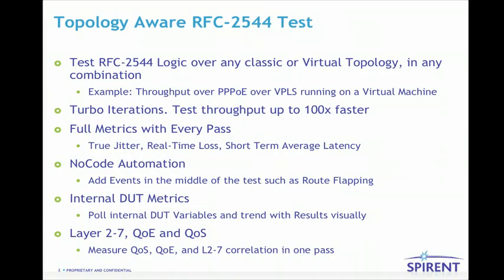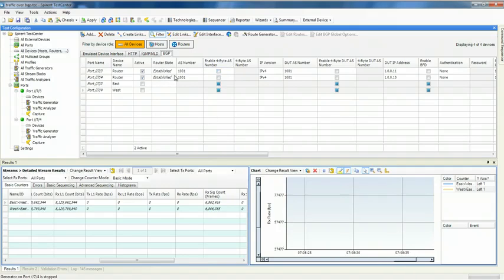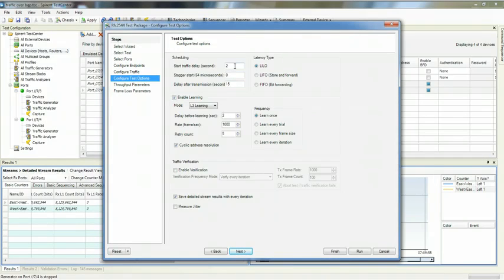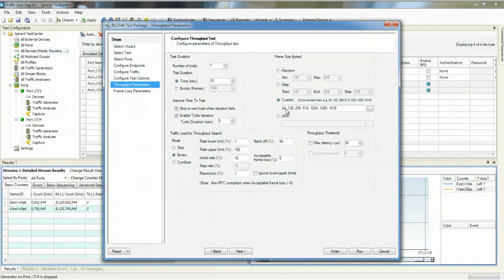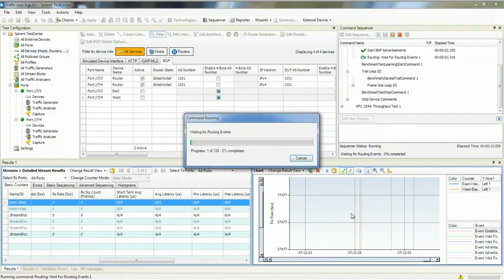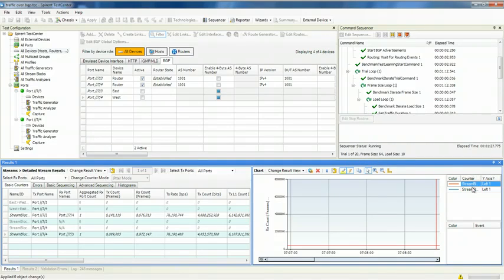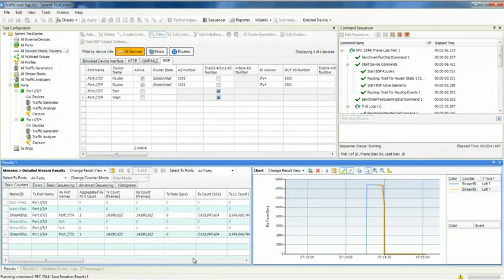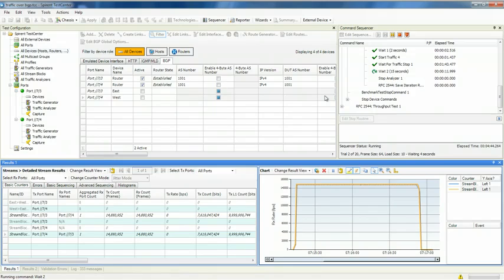How to configure RFC Testing with Topology emulation on Spirent Test Center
Introduction to Topology based RFC Testing